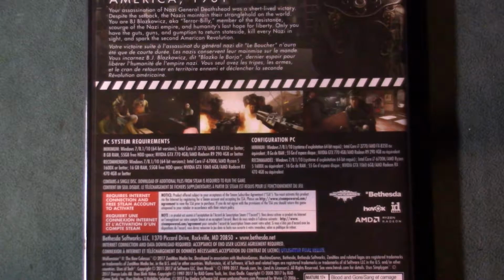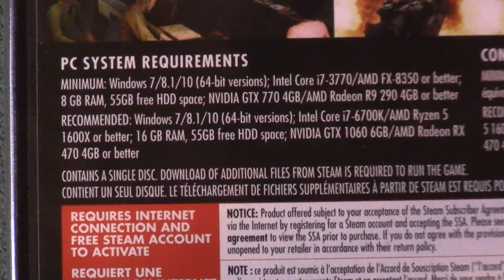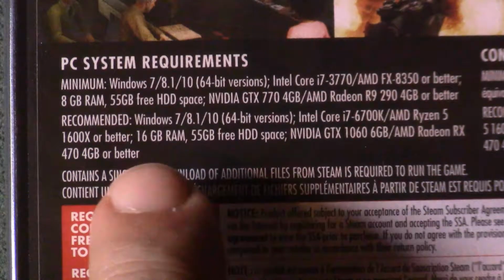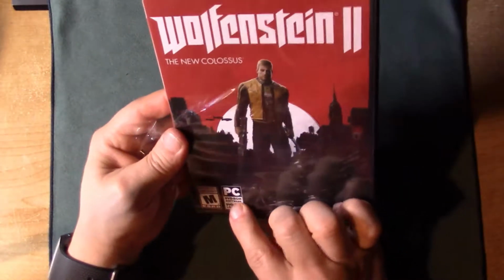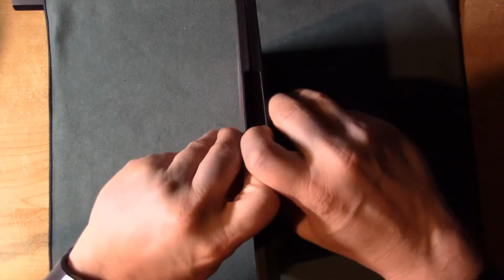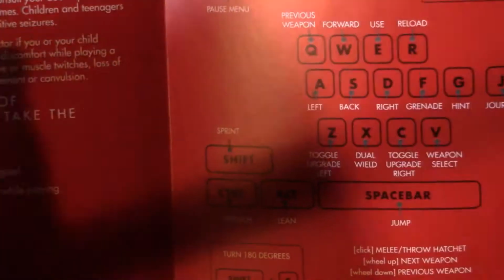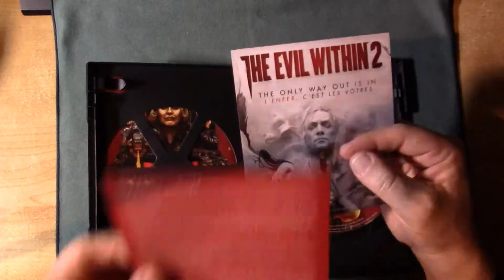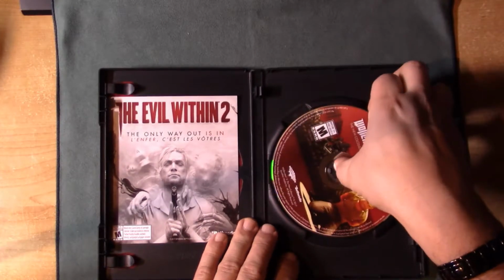wolfenstein II the new colossus the unboxing (for the PC)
i do an unboxing of this pc game.